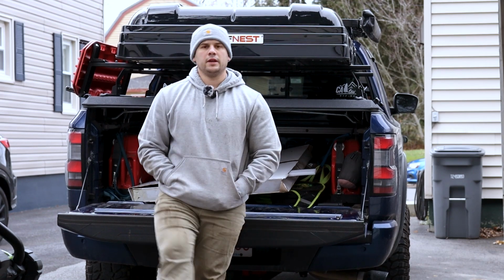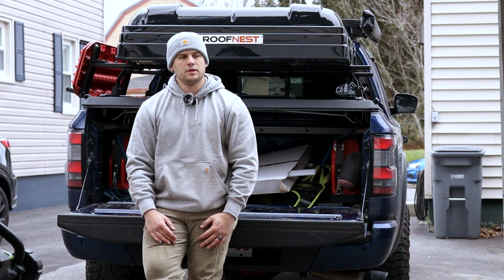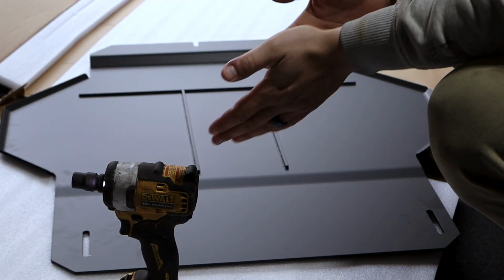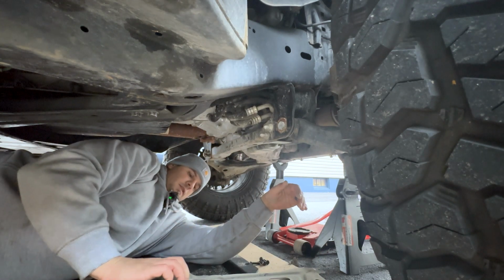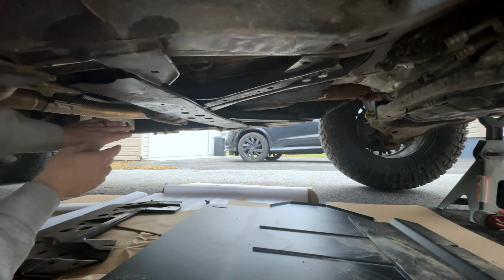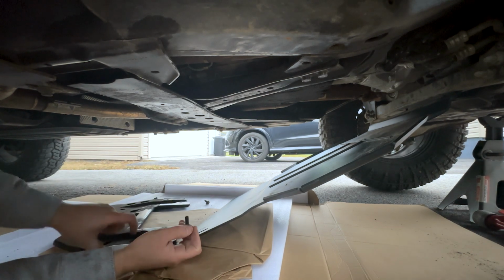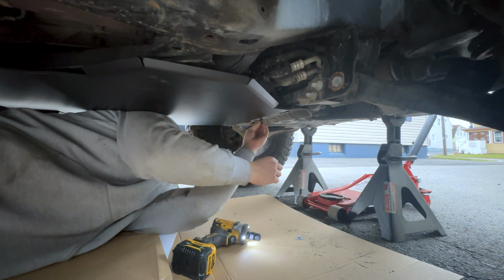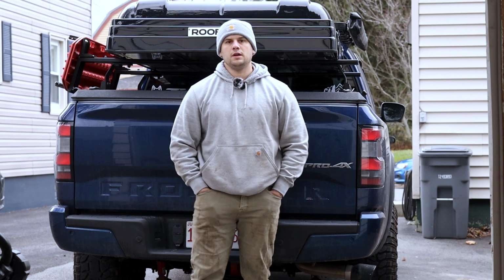Precision Protection: Z1 Off-Road Transmission Skid Plate 2022 Nissan Frontier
Revolutionize your off-road experience with the@z1off-road  Transmission Skid Plate – a must-have for all Nissan Frontier models (2005+). In this video, I walk you through the unboxing, easy installation, and a hands-on overview of this game-changing upgrade.

The fit and finish? Outstanding. Crafted from 5mm thick 5052 aluminum, it strikes the perfect balance between strength and weight, offering unparalleled protection. The contour-hugging design ensures a low profile on the bottom of your truck, providing excellent ground clearance without sacrificing performance. And let's not forget the immaculate powder coat, enhancing both durability and aesthetics.

Here's the real deal – as far as I know, no Frontiers, especially the new 3rd-gen D41 models, come with a factory transmission skid plate, leaving a significant vulnerability to impacts. The Z1 skid plate addresses this head-on, weighing just 16.3lbs but delivering unbeatable puncture resistance and durability.

Installation is straightforward, but I'll be honest about the integration nuances. While the fit is top-notch, there are considerations for Frontiers with existing engine and transfer case skids. I share insights to make your installation seamless and ensure optimal performance on the trails.

Key Features:
- Robust 5mm Thick Durable 5052 Aluminum
- Contour-Hugging Design for a Low Profile
- Easy Bolt-On Installation
- Addresses Factory Transmission Skid Plate Gap (as far as I know, none on newer models)
- Immaculate Powder Coat
- Weighs Only 16.3lbs

Join me in this video to see the Z1 Off-Road Transmission Skid Plate in action. Let's conquer the trails with confidence – watch now!

Delve deeper into the world of off-road excellence by checking out our blog post Uncover the significance of off-road protection and why Z1 Off-Road Skid Plates are a must-have for every adventure seeker. Elevate your off-road game with insights and expertise – join us on the journey.

Thinking about upgrading your rig? It means a lot and allows me to bring you more in-depth content and reviews. Appreciate the support!

🔧🧰Needed Tools🧰🔧
12MM Socket - For removing factory skid plate bolts if it is applicable
13MM Socket - For installing new Z1 Skid Plates with the supplied longer hardware

⏳TIME LINE⌛️
0:00 - Intro
3:50 - Unboxing & Initial Reaction/Overview
6:00 - Needed Tools (not many)
6:40 - Initial Prep for the job
7:56 - Installation Process
20:10 - Finished Product quick B Roll
20:22 - Quick Clean-Up
20:49 - Final Thoughts and Takeaways